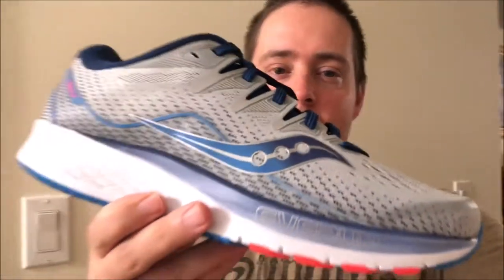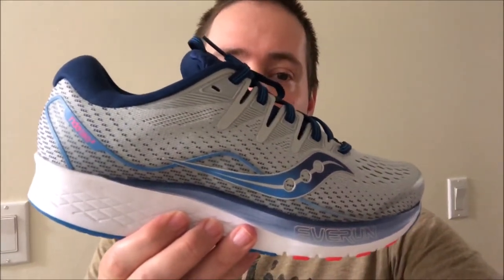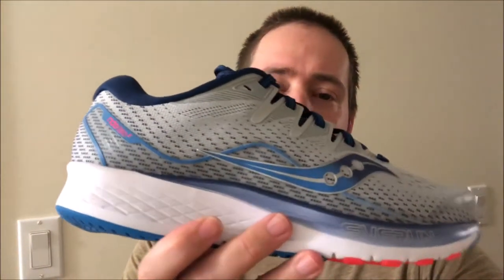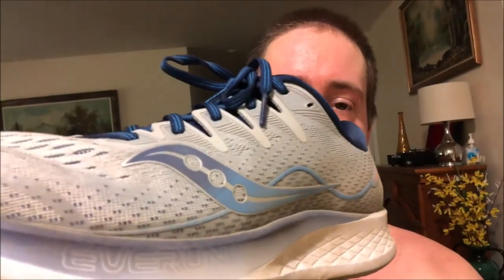Saucony Ride ISO 2 - Test Run & First Impression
I just got a new pair of ISO 2's, and prior to these I've run exclusively in Saucony Ride 8-10's. These are last year's model (released April 2019), and already you can get them for under $100 Canadian, delivered to your door. That's pretty impressive considering the Ride 10's (2017 model) is still around $120-130 unless it goes on sale.

Anyway, while I was going to branch out to another brand, the price and online raving reviews made it impossible for me to pass on the Ride ISO 2. So here we are, testing a pair and sharing my first impression.

Just a mid-30s guy living in Atlantic Canada, trying my best to be an example of how easy and normal it is to be vegan. Hopefully I can inspire others to think of the animals and the planet in their daily decisions, and well if you're into fitness I also run a bit and share it here. So yeah, I guess that's it. I like food, cats, music, and being outside. My gf Jamie is pretty awesome too :)

Music clips within the video provided by YouTube Creators, accessible from the YouTube Music Library, directly from iMovie, or from NCS youtube channel. All clips used with permission.